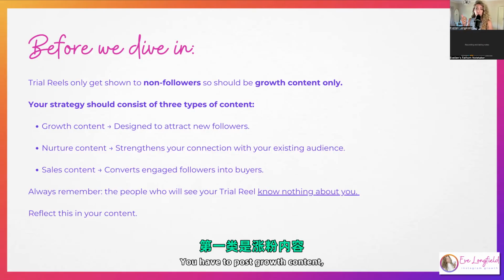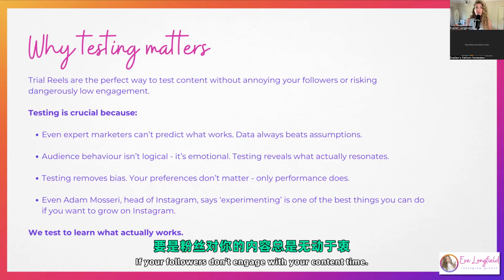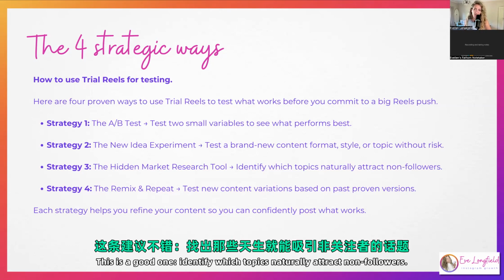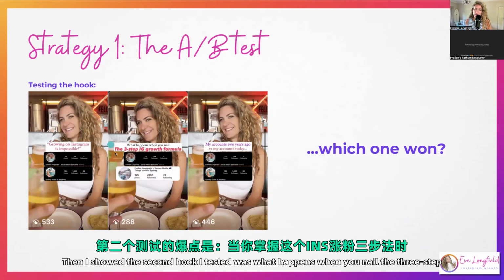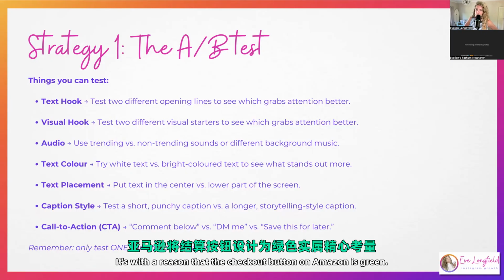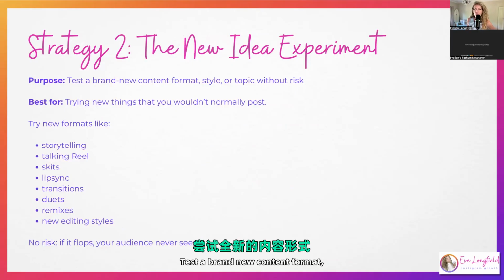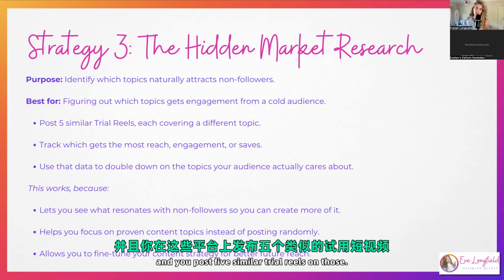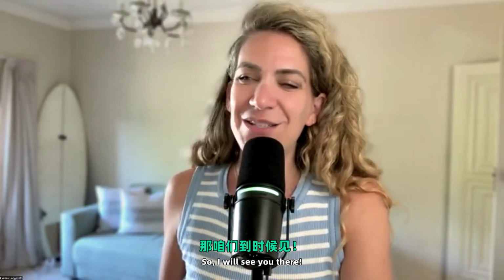03 Part 2 Strategies for Testing